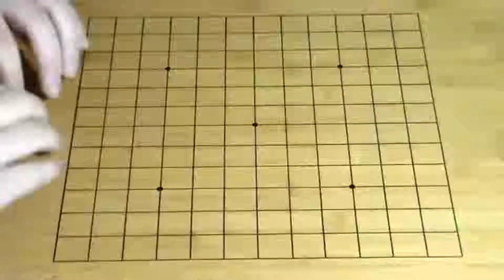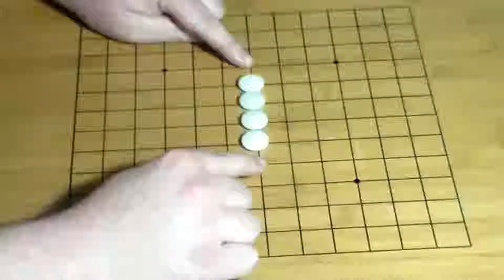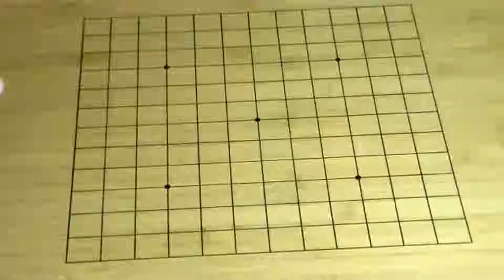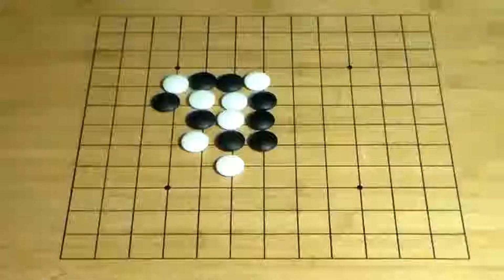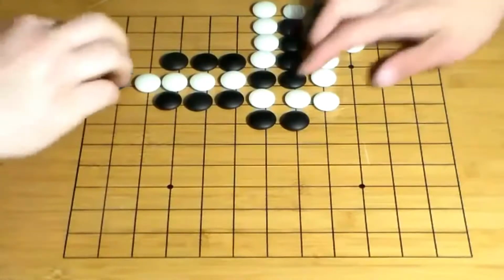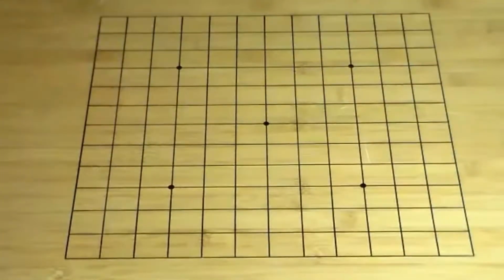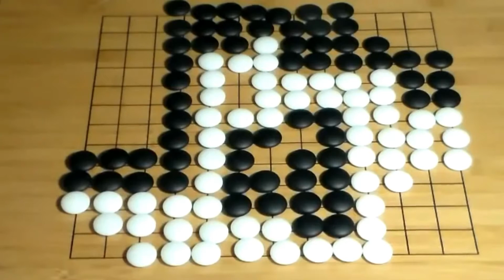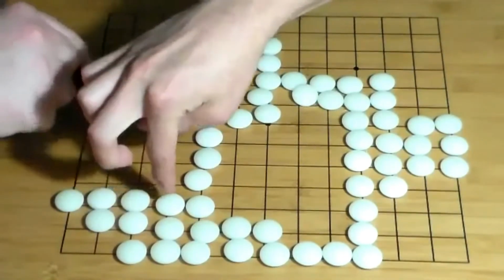How To Play GO (Chinese Game)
This video was recorded back in 2013.